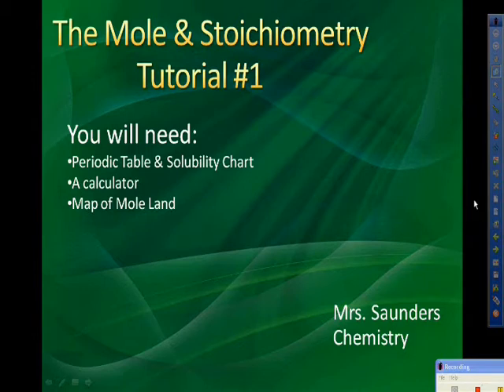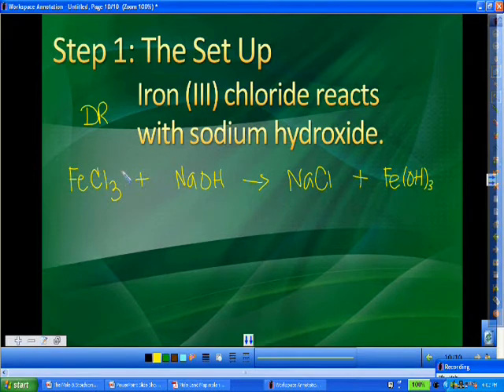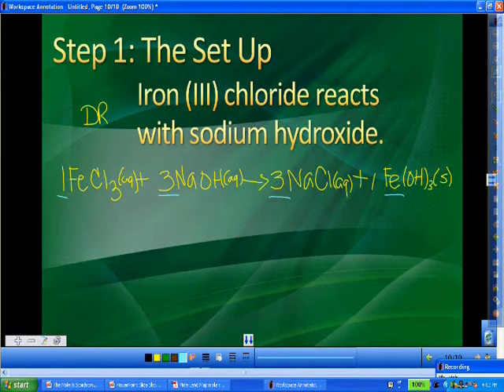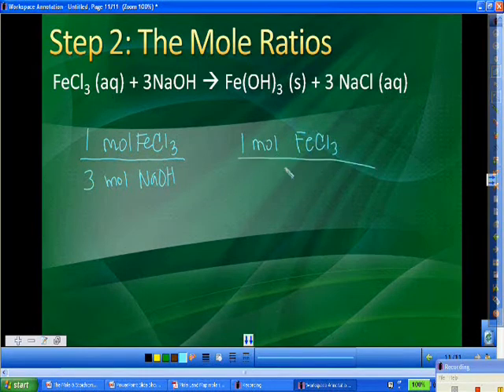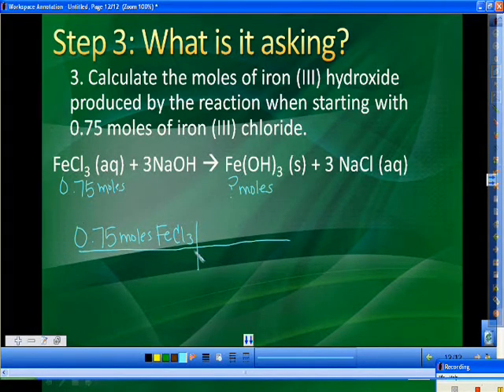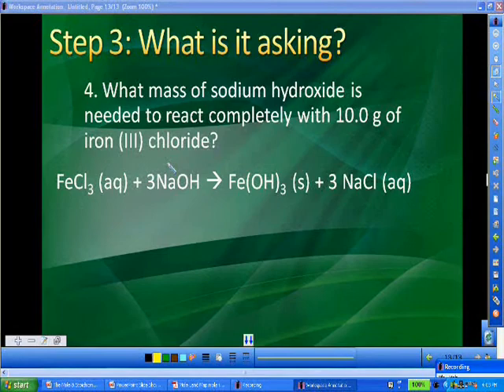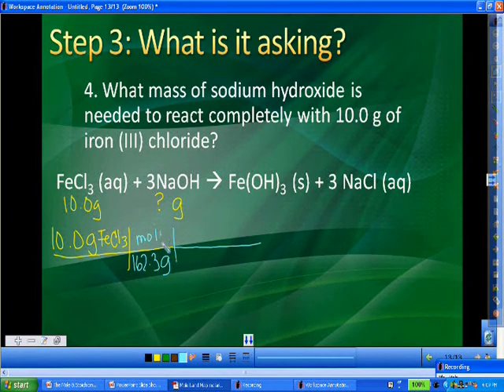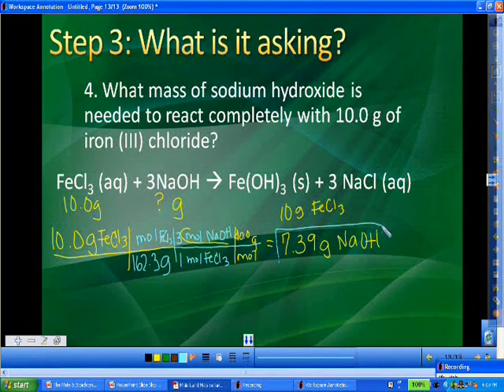Stoichiometry Tutorial 1.wmv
Stoichiometry Tutorial #1 Intro to Stoichiometry &  Mole Ratios